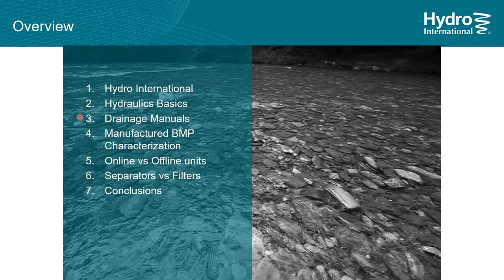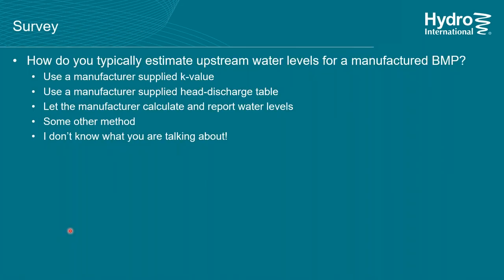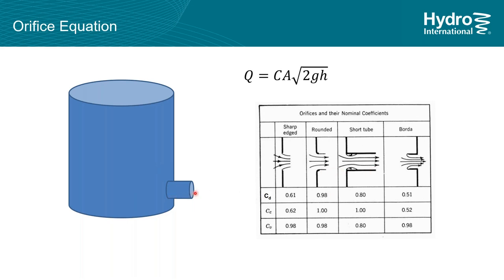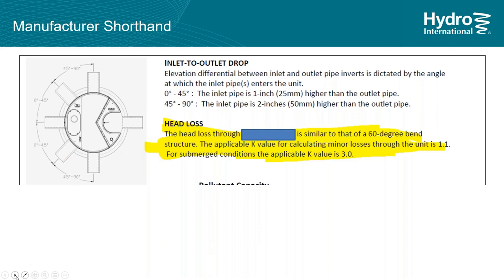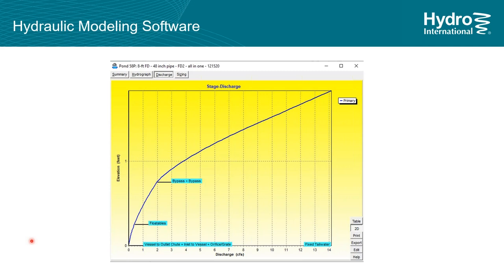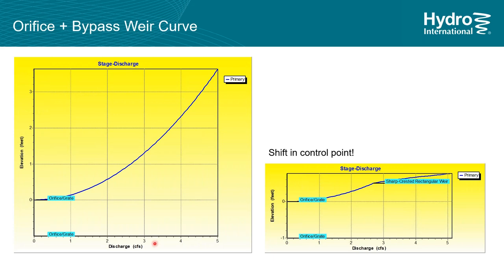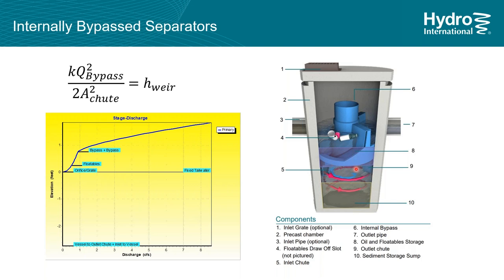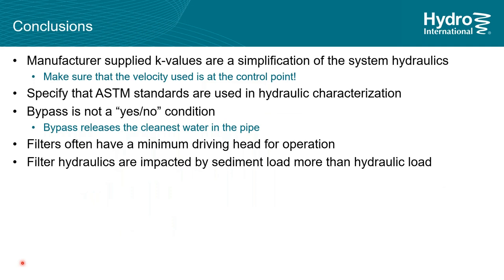Stormwater Webinar: Hydraulic Design for Stormwater Separators & Filters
Stormwater drainage hydraulics is complicated enough without adding a manufactured separator or filter to the system. Headlosses due to internal flow controls can be estimated generically, but what about those tight situations where every inch matters? What's the difference between filter hydraulics and hydrodynamic separator hydraulics? How can you deal with tailwater conditions on your site?

Join host and Senior Product Engineer, Jeremy Fink, as he discusses hydraulic design challenges and solutions.